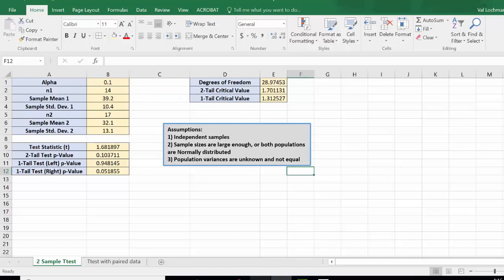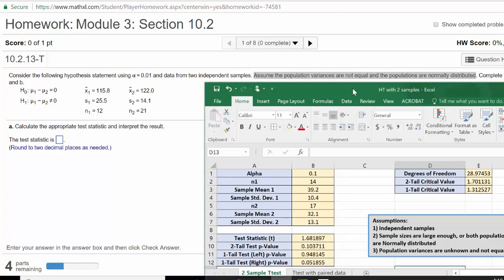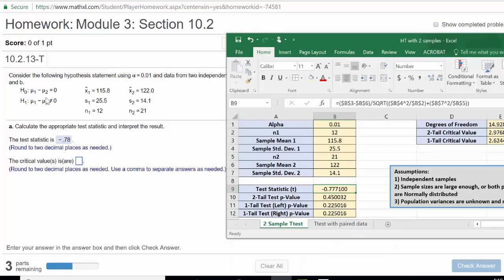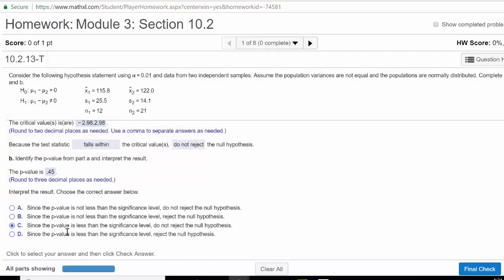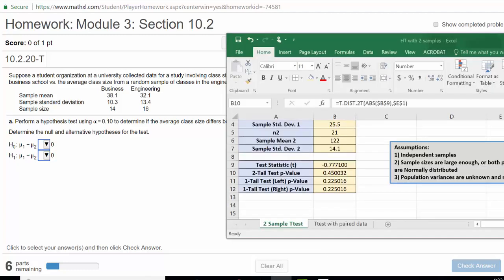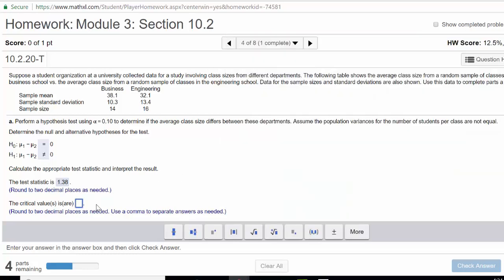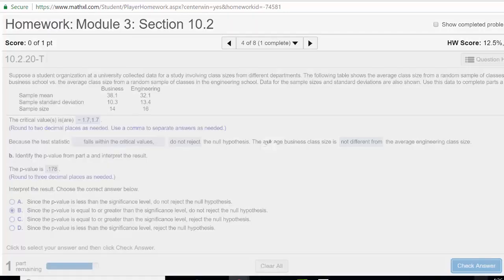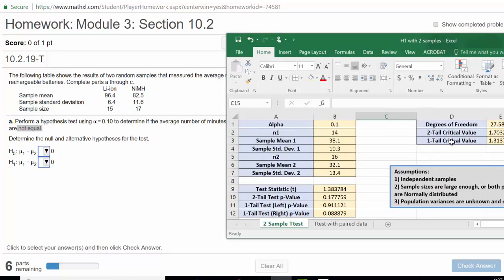Hypothesis testing with 2 independent samples: unknown and unequal sigmas